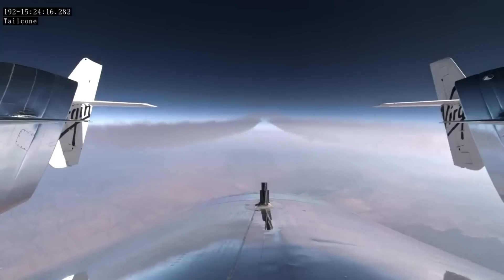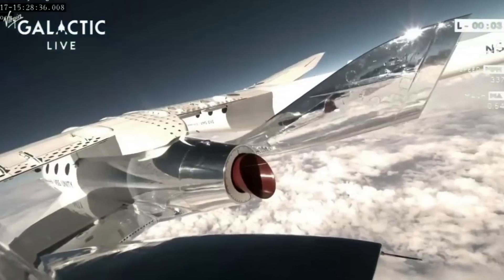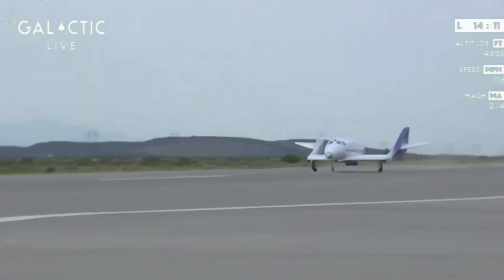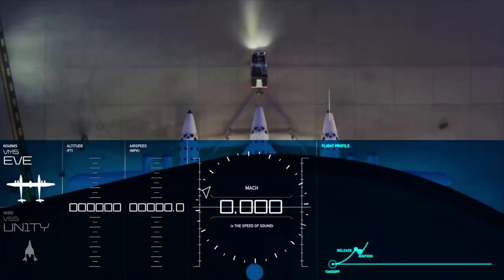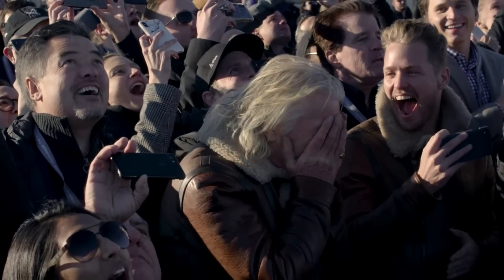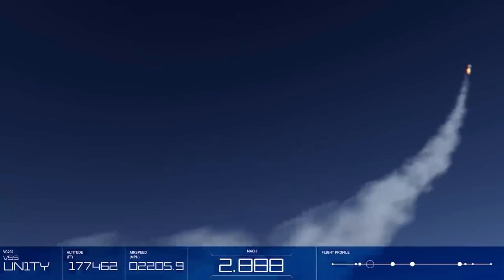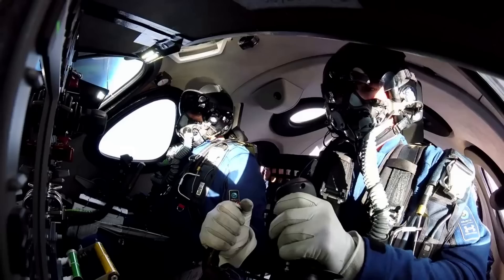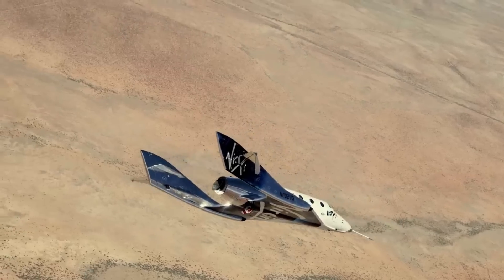Virgin Galactic Just Launched Its First Commercial Mission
For the past few decades, Virgin Galactic has been developing and testing its SpaceShipTwo launch platform. In this 20-year period, quite a few issues arose causing continuous delays to a flight that was intended to happen years ago. While the journey to the first commercial mission has been very long, they just successfully completed it earlier this morning.

Here they first flew before launching to suborbital space with 4 crew members on board. This launch is a big deal for the company and will likely mark the start of consistent commercial flights with this vehicle. While on the edge of space, the crew planned to conduct 13 experiments during the mission, ranging from biomedical data collection to microgravity studies of fluid mechanics and combustion.

With Virgin Orbit filing for bankruptcy, this success was a much-needed win for the company to try and keep up operations and continue launching. Here I will go more in-depth into this morning’s mission, why the development of this rocket took so long, what to expect in the coming months, and more.

Chapters:
0:00 - Intro
0:54 - First Commercial Mission
3:05 - Long Development